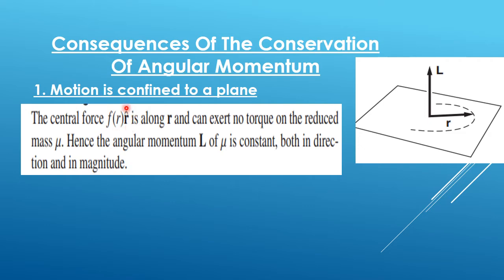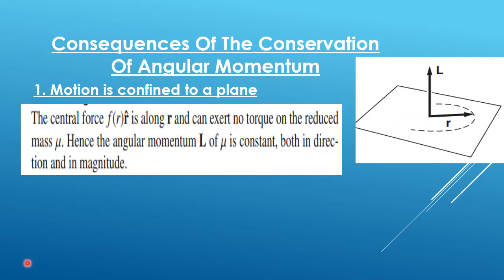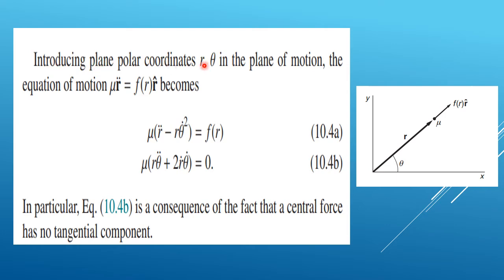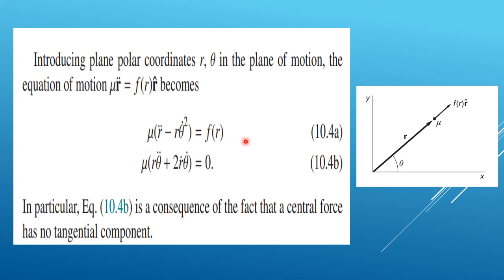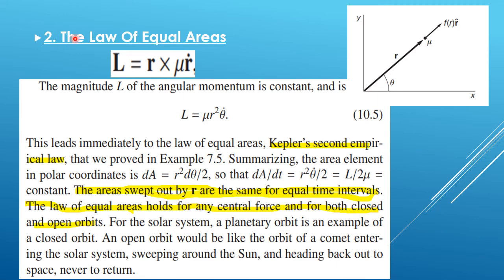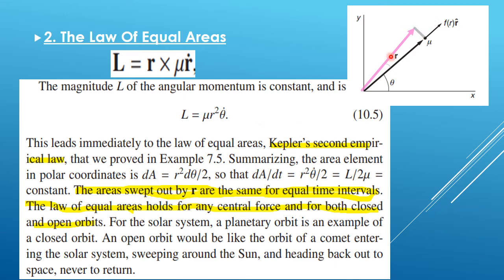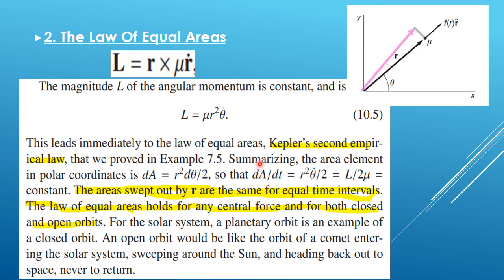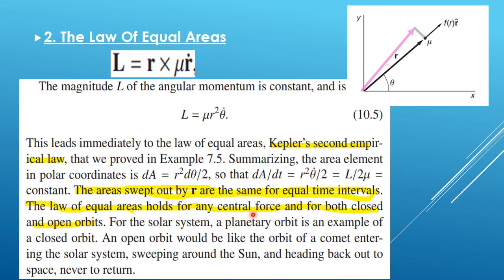Universal features of central force 1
Consequences of Conservation of Angular Momentum